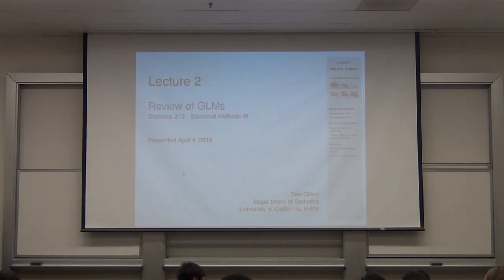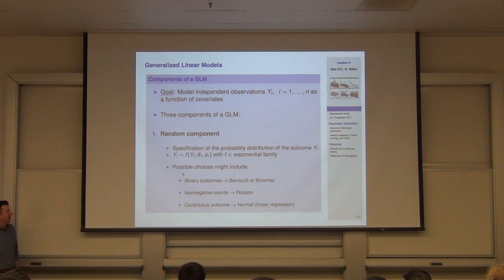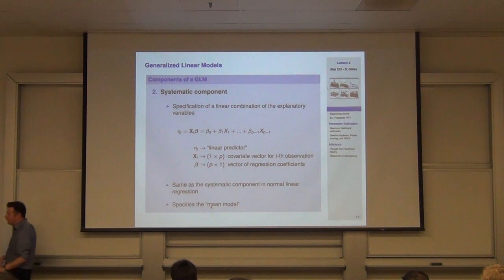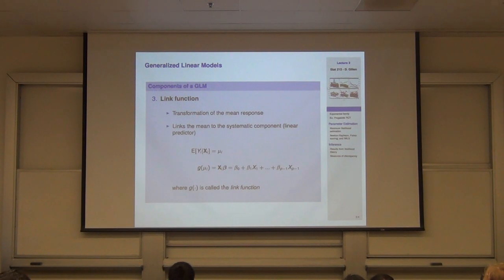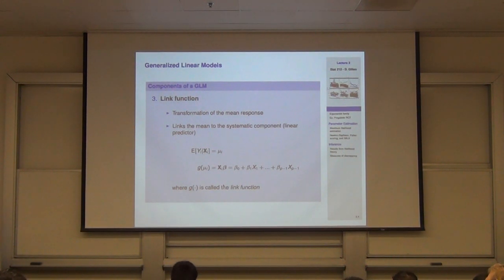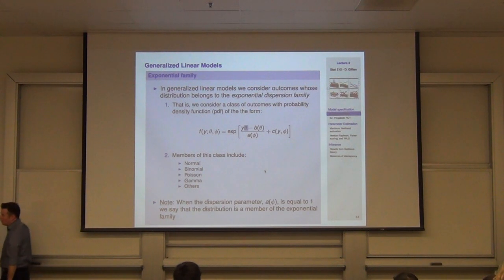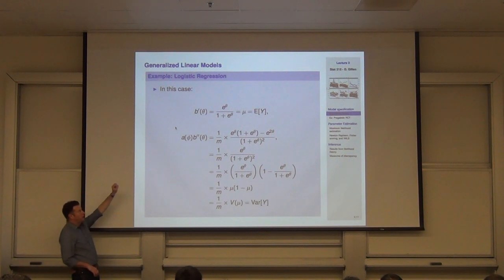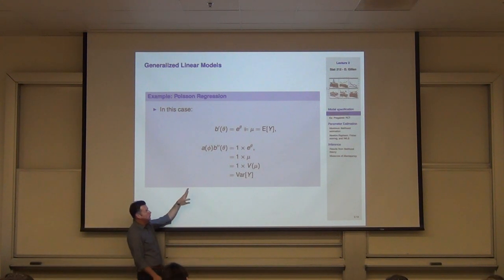Stat 212: Lecture 2 and Lecture 3 Part A - D. L. Gillen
Lecture 2
Lecture 3 Slide 1- Slide 7

Daniel L. Gillen, PhD
Professor of Statistics
University of California, Irvine
Stat 212 - Longitudinal Data Analysis